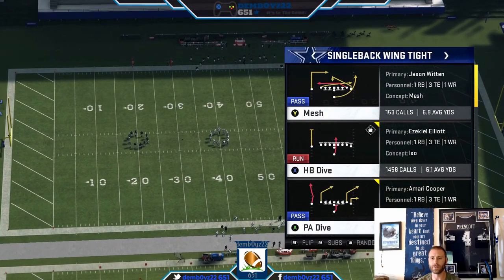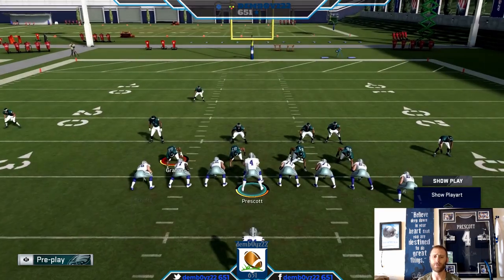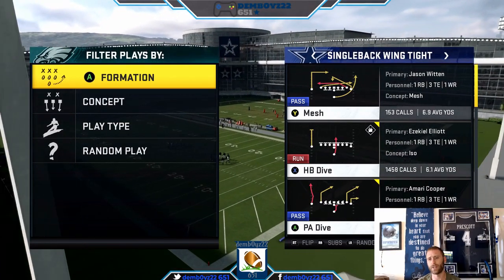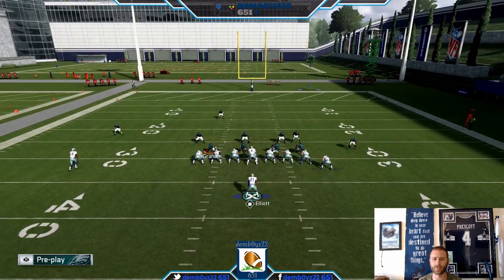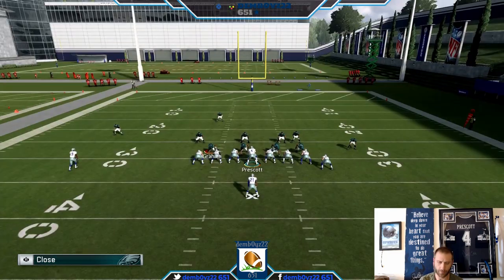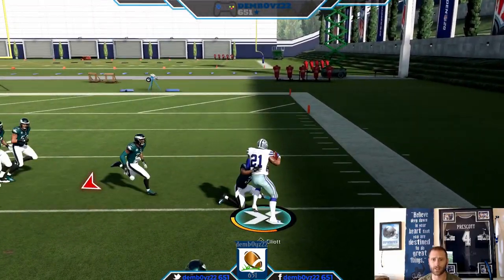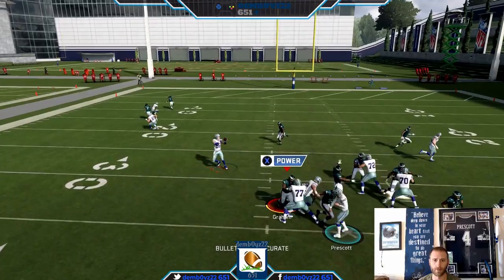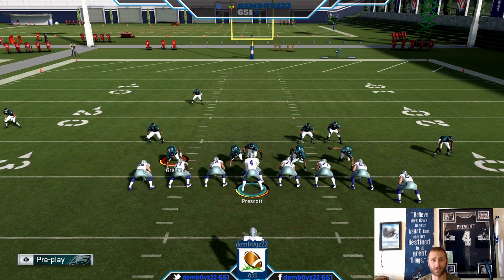MADDEN 20 HOW TO RUN THE SINGLE BACK WING TIGHT MESH (PATS) PART 2 see update in description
GROUND AND POUND SCHEME! keep your opponents off balance!! UPDATE YOU CAN ALSO PUT THE IN OR SIG ROUTE ON A GO IF YOU HAVE A GOOD DEEP BALL WR